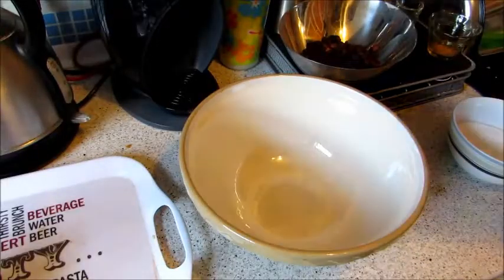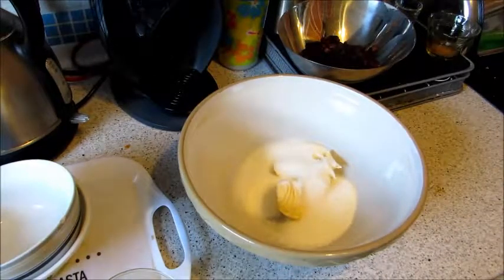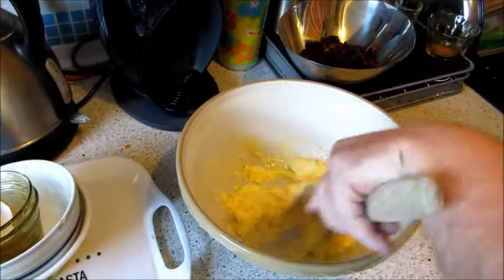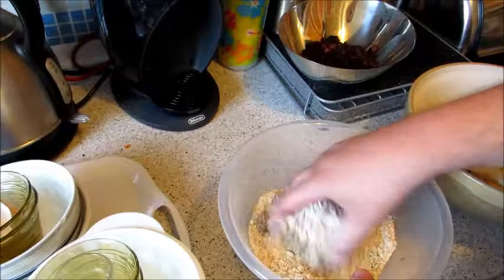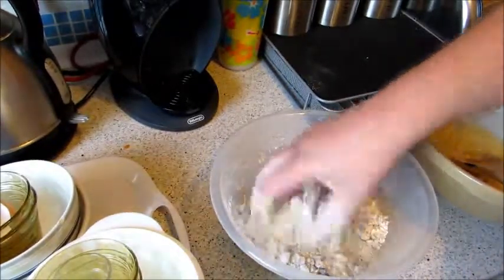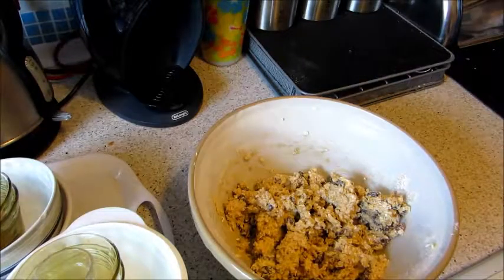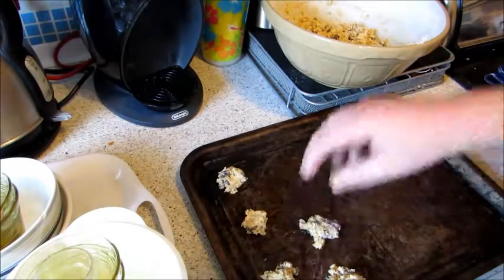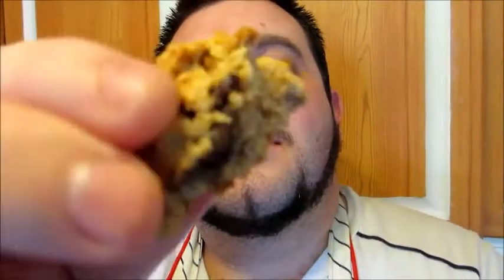Oatmeal & Raisin Cookies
Total Time 25  m /Prep Time 15 m /Bake Time 10 m /Serves 24/ Dietary Needs RS

Ingredients
110 g Butter
20 g Sweetener
10 g Caster Sugar
1 tbsp Honey
1 Egg
½ tsp Vanilla Extract
100 g Plain White Flour
½ tsp Bicarbonate of Soda
½ tsp Ground Cinnamon
½ tsp Salt
120 g Porridge Oats
125 g Raisins

Method

(1) Preheat the oven to 180°C

(2) In a large mixing bowl, cream together the butter, Sweetener and sugar. Add the honey, egg and vanilla extract until smooth.

(3) In a second bowl mix the flour, bicarbonate of soda, cinnamon and salt.

(4) Add the dry ingredients into the creamed mixture, mixing until fully combined.

(5) Stir in the oats and raisins.

(6) Drop a tablespoon of the mixture onto an un-greased cookie sheet, leaving 2 inches between each cookie.

(7) Bake for 10 minutes, or until the edges are golden.

(8) Remove from the oven and leave to rest for 5 minutes, then place the cookies onto a wire rack to cool.